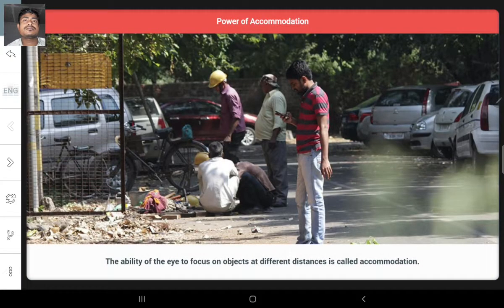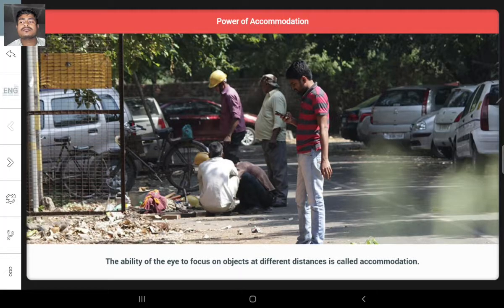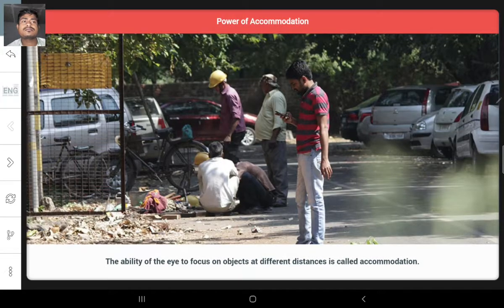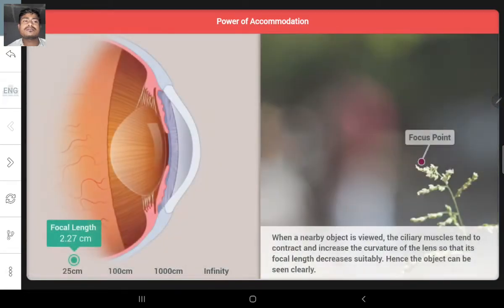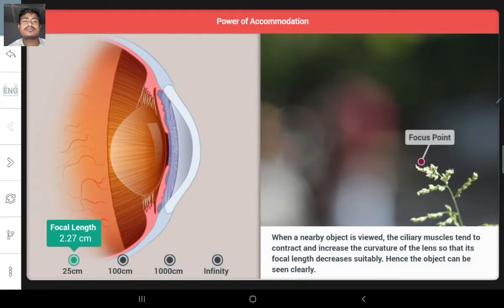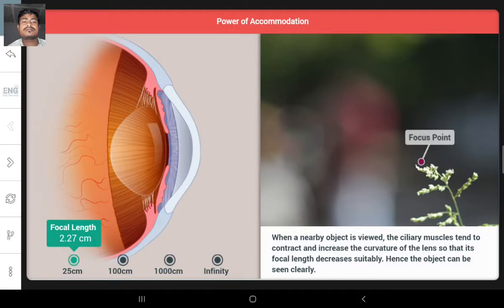Power of accommodation